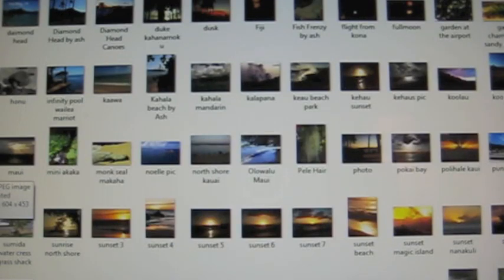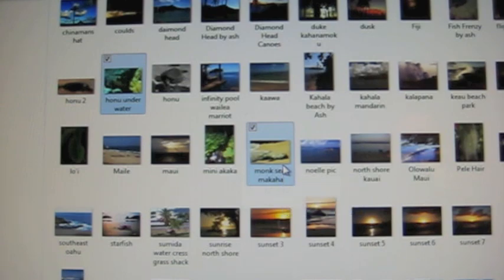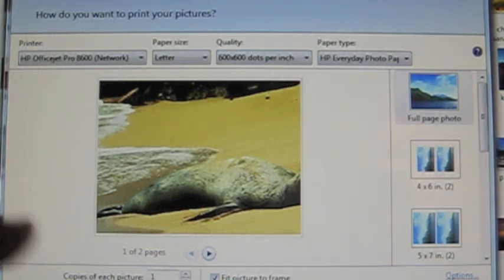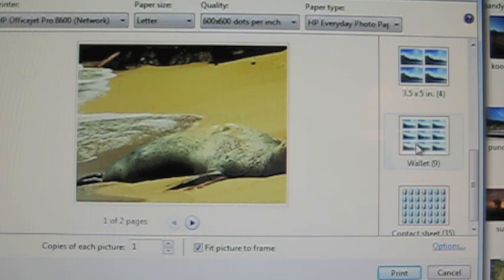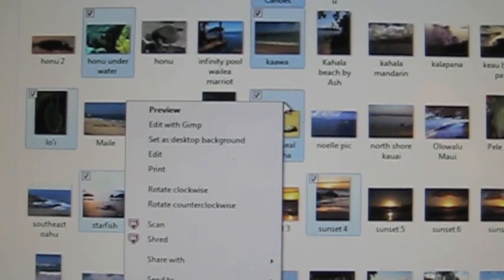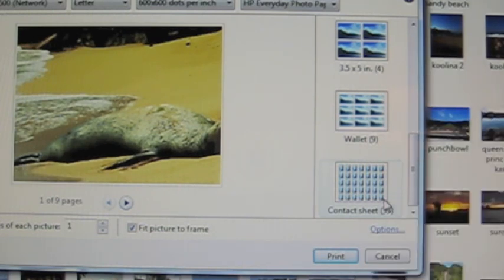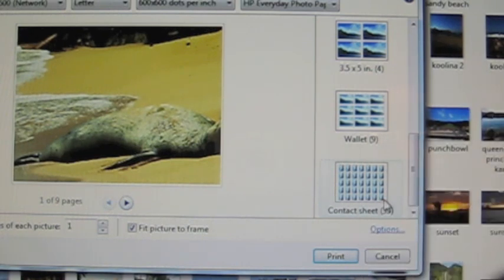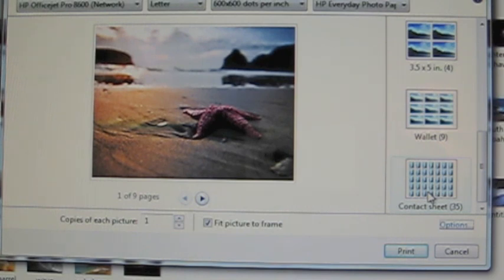Part 1 Project Life Tip #4 - how I print smaller pics from my PC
Part 1 - Special request video by Angieb43 -
 Sharing how I print smaller pics for my Project Life when using my PC.